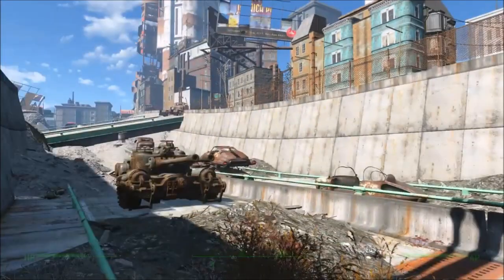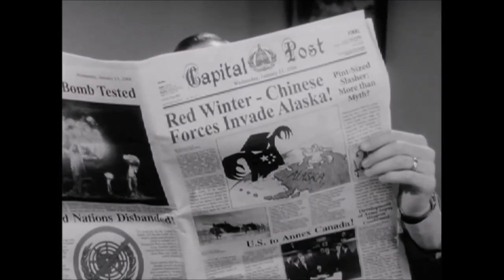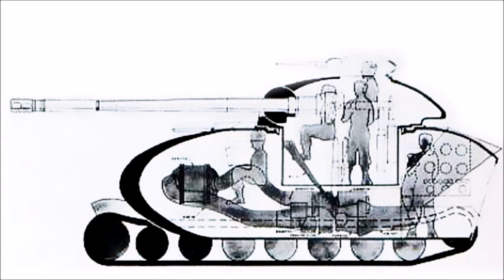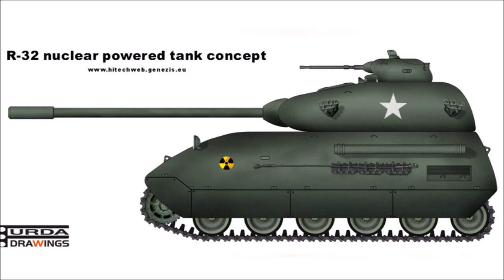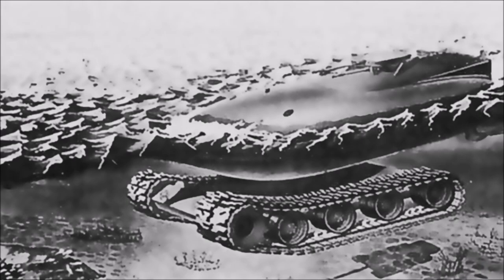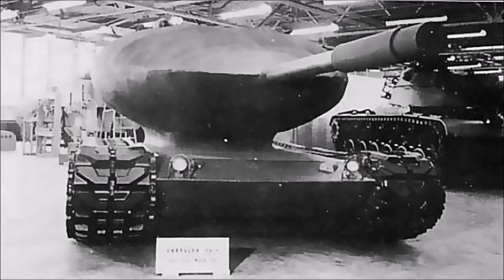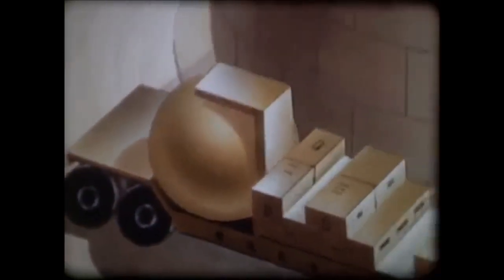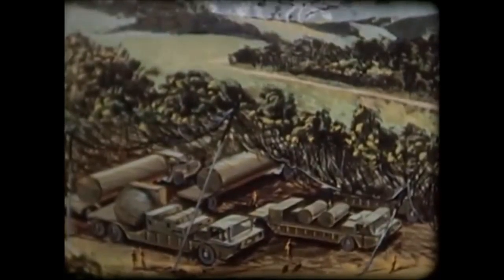Nucelar Powered Tanks - Fallout 4 Real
A Fallout 4 inspired look at real life designs for nuclear powered tanks.